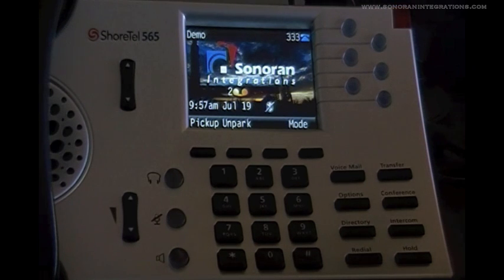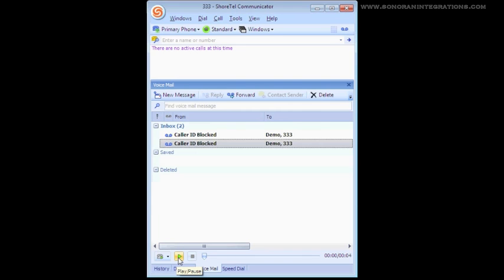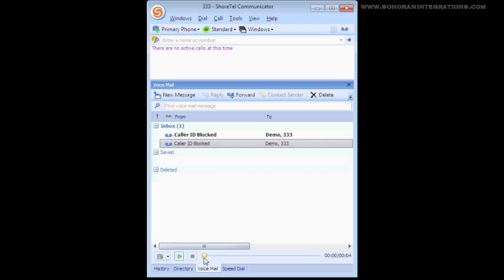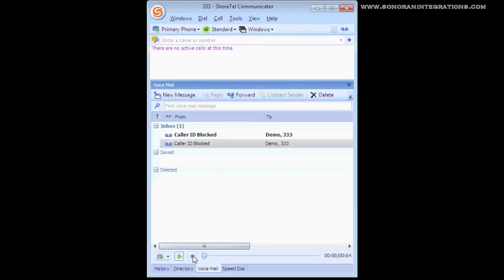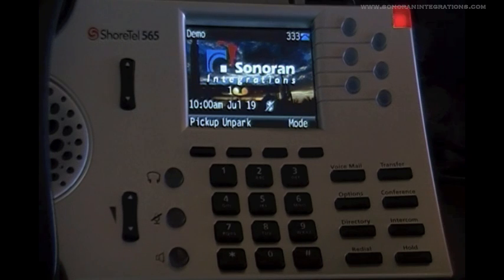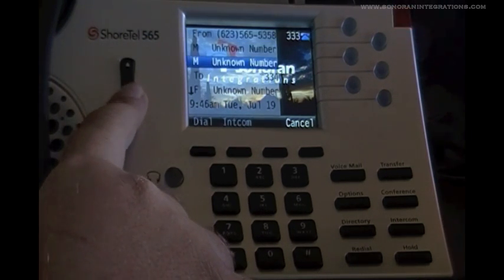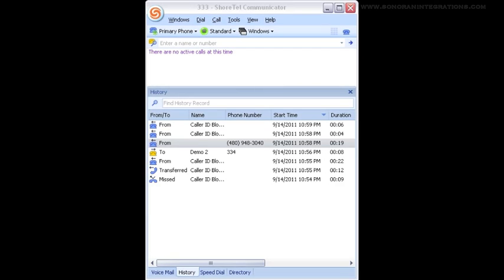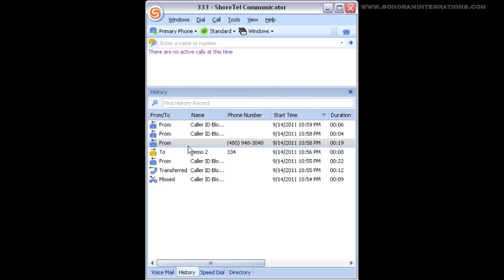Lesson 4 - Voice Mail and Call History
Lesson 4 will show users how to operate the Voice Mail and Call History features of the ShoreTel Communicator. For further information on the operation of the ShoreTel Communicator and IP phones, please see view our other video tutorials or you can also obtain user guides